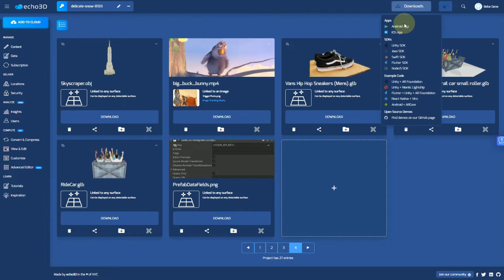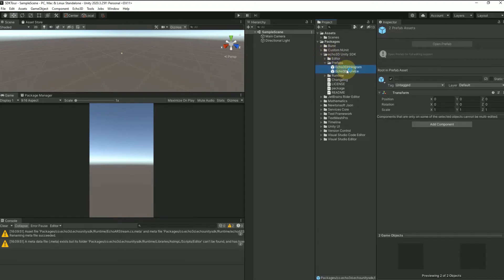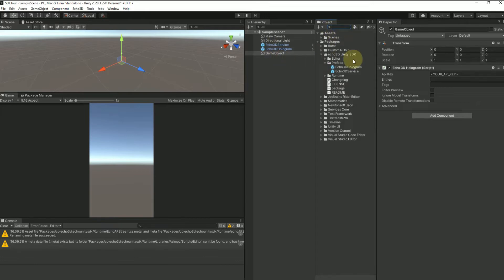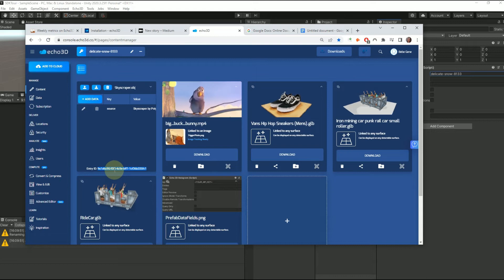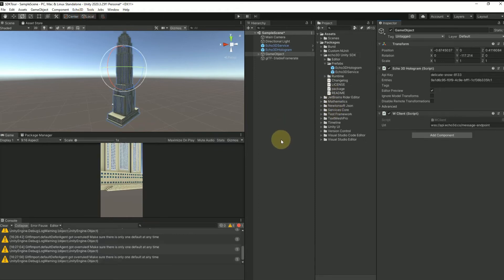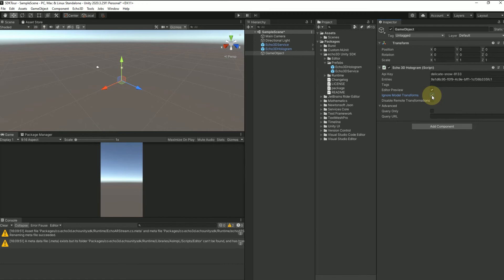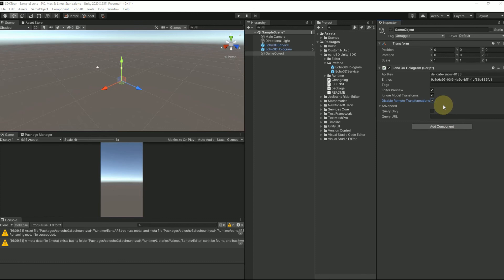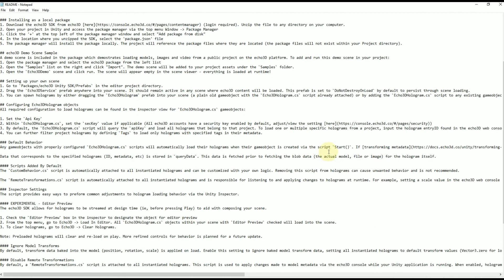New SDK Features for echo3D's Unity SDK [2022]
echo3D had a large update to the Unity SDK and it's easier to use now with fantastic features for Unity projects.

echo3D is a cloud platform for 3D/AR/VR content management and distribution that provides tools and network infrastructure to help developers & companies quickly build and deploy 3D/AR/VR apps, games, and content.

We offer a 3D-first content management system (CMS) and delivery network (CDN) and a scalable BaaS infrastructure that enable developers to build a 3D/AR/VR/Metaverse app backend in minutes and to manage, process & stream 3D content to their 3D/AR/VR/Metaverse app or game in real-time & across devices.